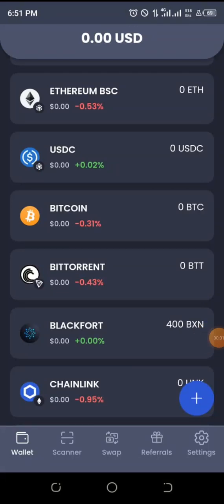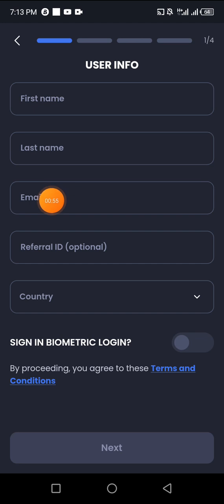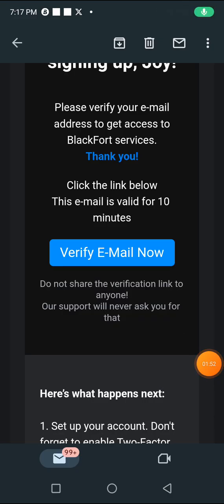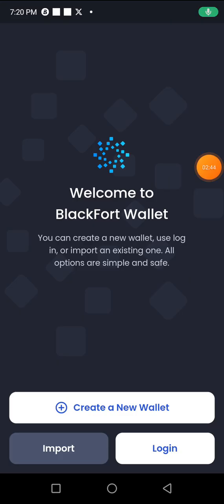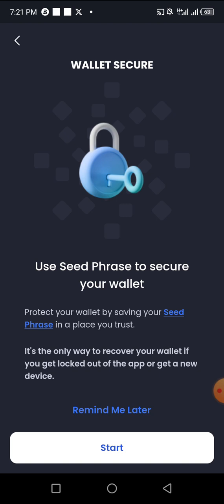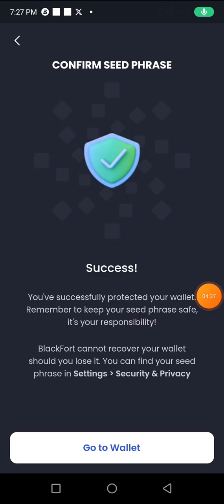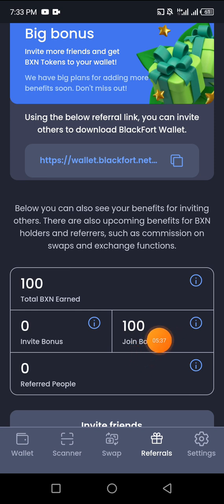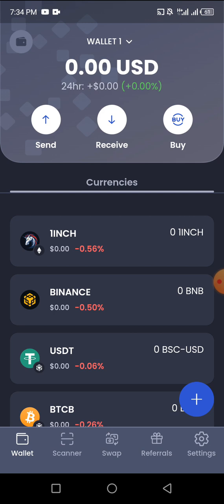BlackFort Wallet $100 Airdrop for all new sign up | ending soon, Hurry!!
🎁 Get rewarded by BlackFort! Simply install the BlackFort Wallet and create or import a wallet.

invite code 👉 3VFCRW8KWK